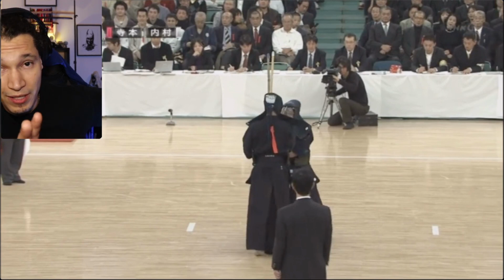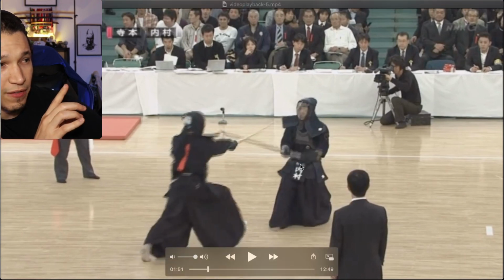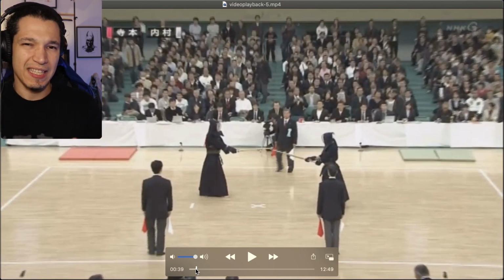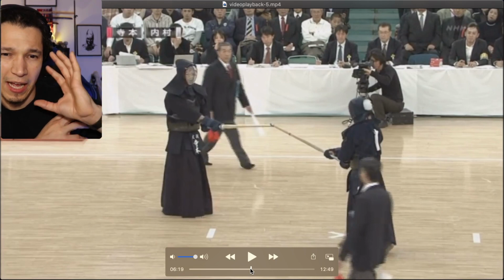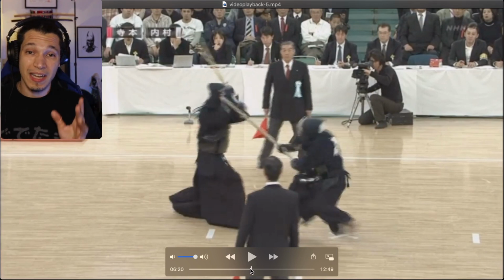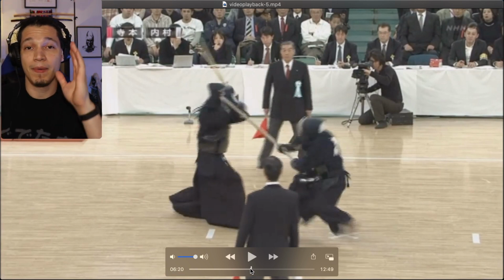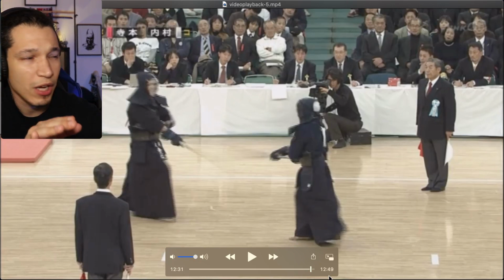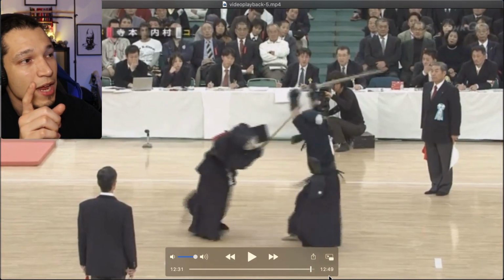Kendo Tips: Approach to Ippon - Uchimura (Kote and Men)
Today I want to share with you my observations on how Uchimura Took two pippins from the Amazing Teramoto ( besides height differences) and hopefully we can keep learning and improving our kendo together.
Please let me know your thoughts and any other kendo content your would like me to bring to you.

About the music: Dance With Me by Ehrling @ehrling

&stream beats from Harris Heller